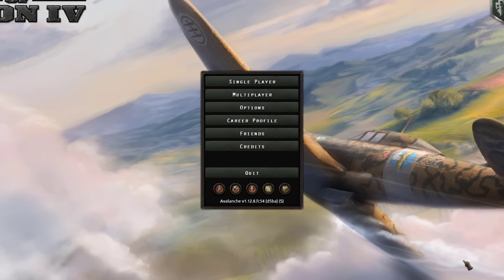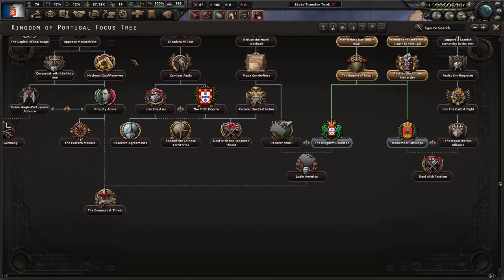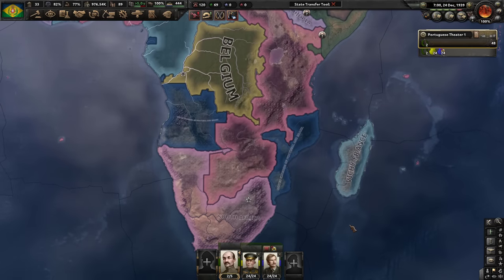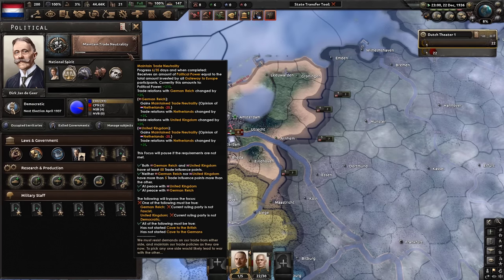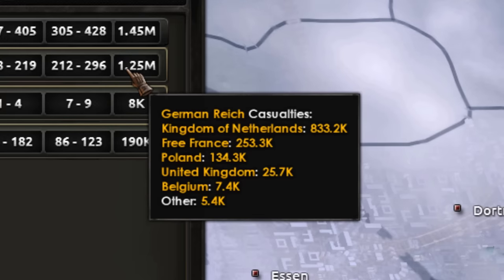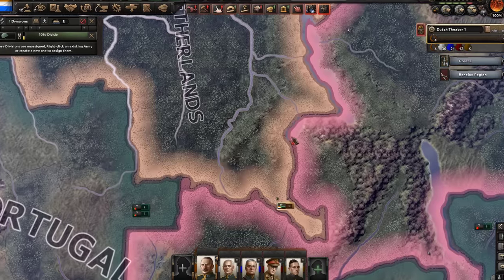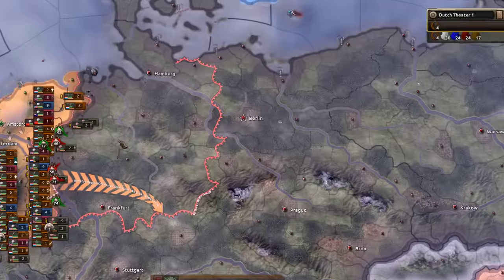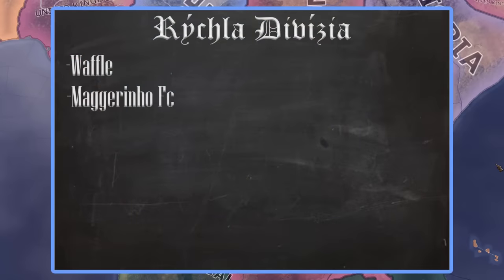Most OP Monarchies in Hearts of Iron 4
Planned on to make this a bit longer, but like not uploading in 2 weeks is pretty bad so here is the new video

Channel Members:
iGamezRo
ToastbrotTV
Enes Ürgen
Shogun2357
ay lmao
Krystal
Pigcicle

0:00 - Intro
0:59 - Portugo Brazilian Empire
5:28 - Netherlands aka United Provinces
14:49 - Outro